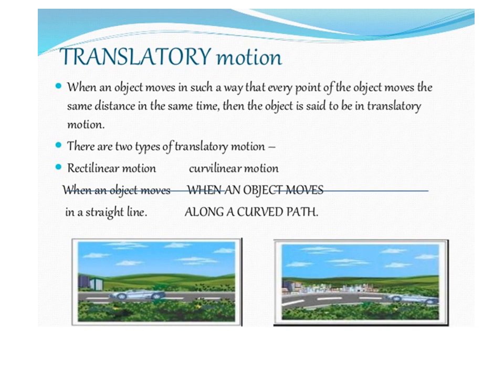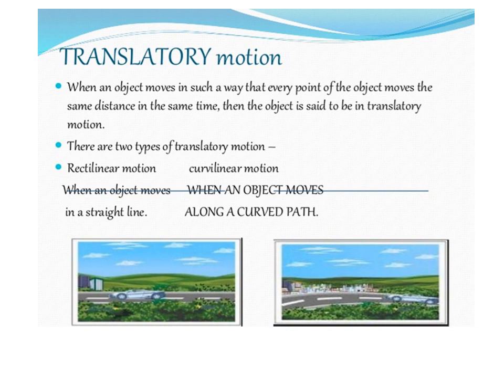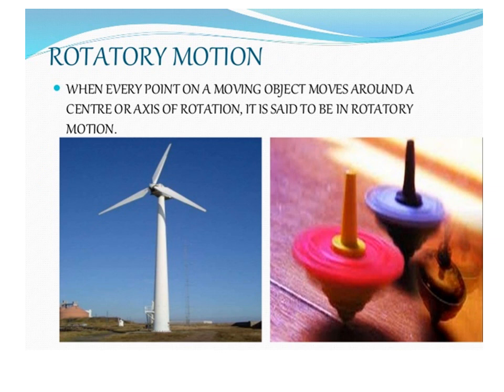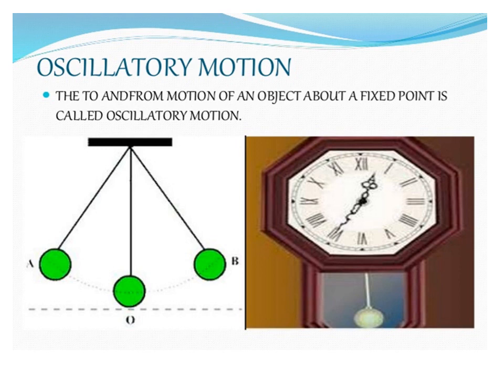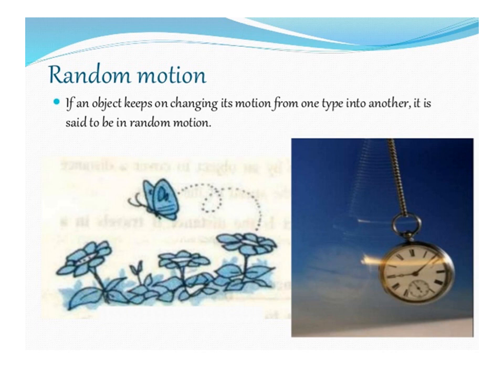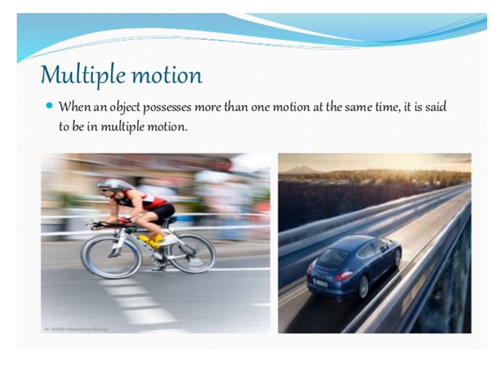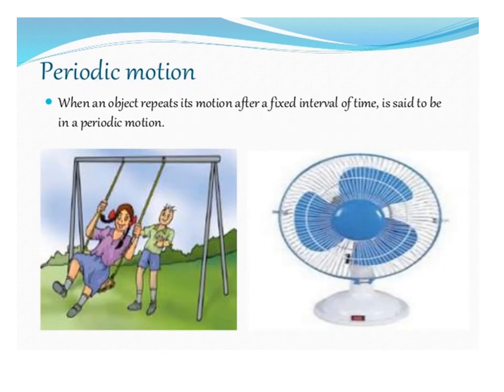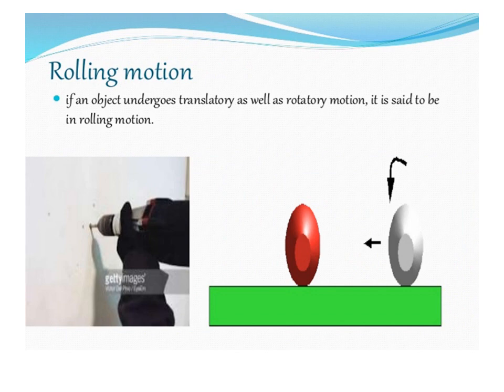Class 7 science chapter 6 part 2